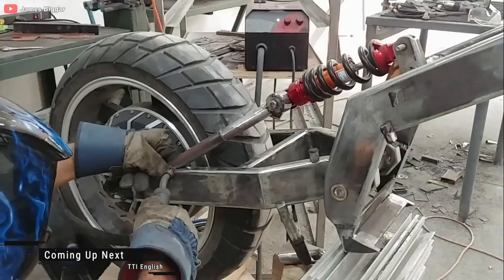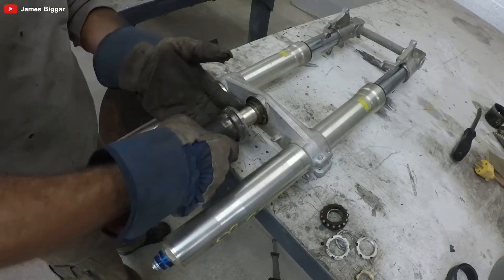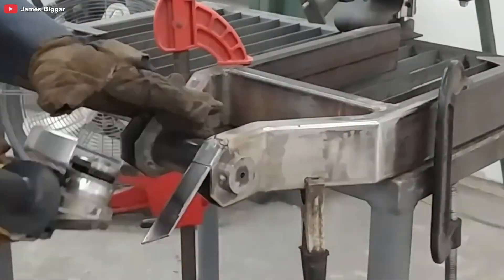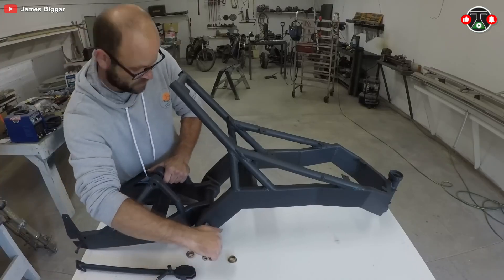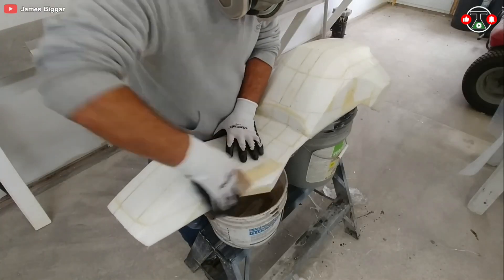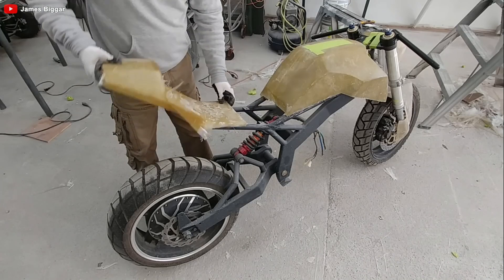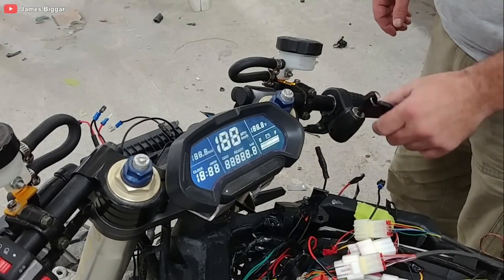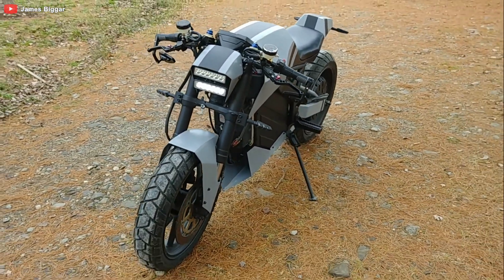Man Builds Homemade Electric Motorcycle That Puts Tesla to Shame !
The journey began in a modest garage, where a dream of creating the fastest, most powerful electric motorcycle took shape. Equipped with a state-of-the-art electric motor, custom-built battery pack, and advanced electronics, this bike delivers performance that rivals even the most advanced commercial models.